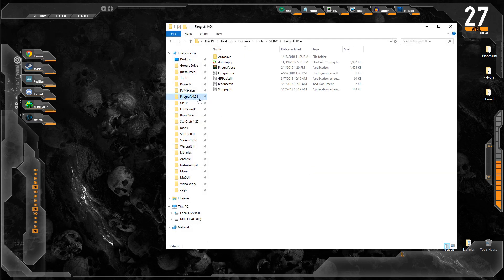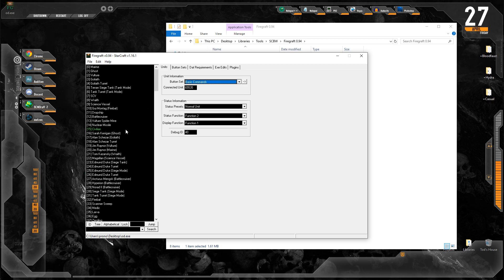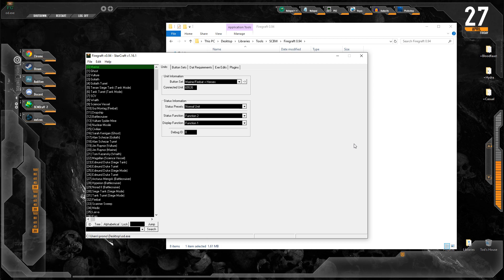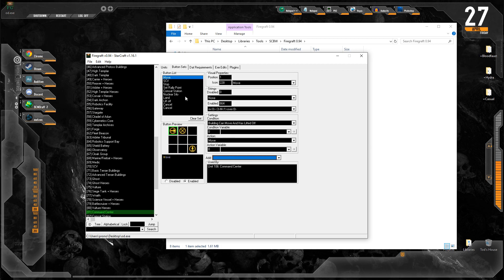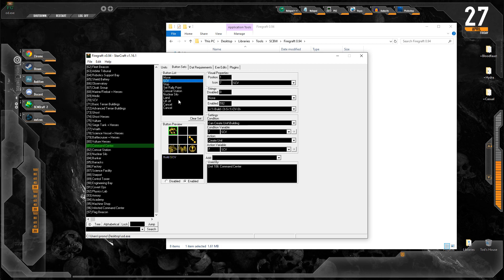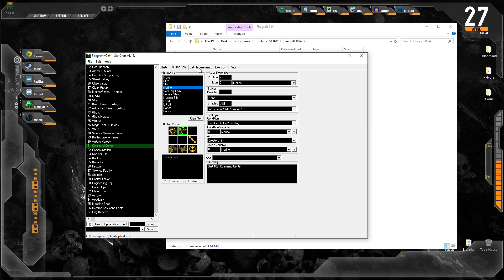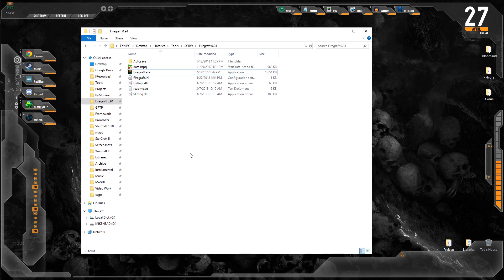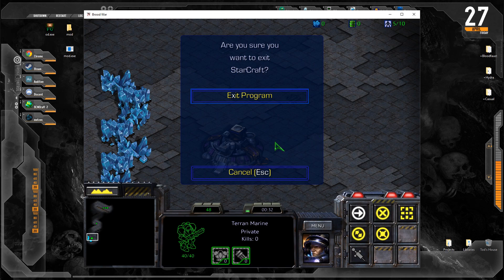SCBW Modding: Changing button sets and dat requirements with Firegraft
This tutorial explains how to modify button sets and dat requirements for 1.16.1.

Note that the SC:R section of this video is no longer applicable, because the platform has changed since the making of this video. I always recommend modding 1.16.1 over SC:R.

Harass me on twitter: @Pr0nogo